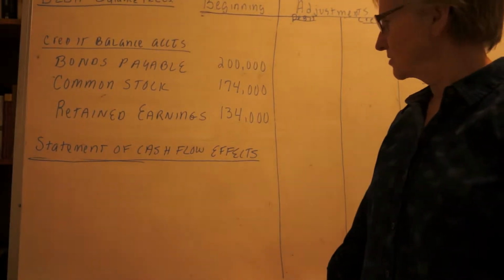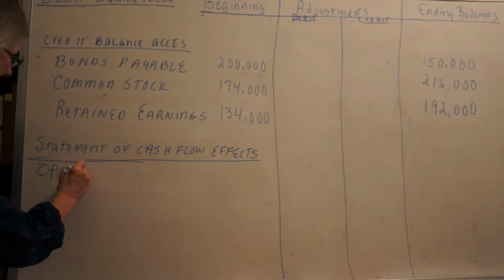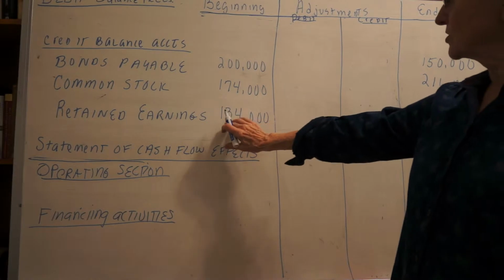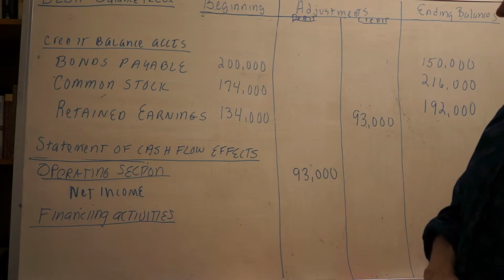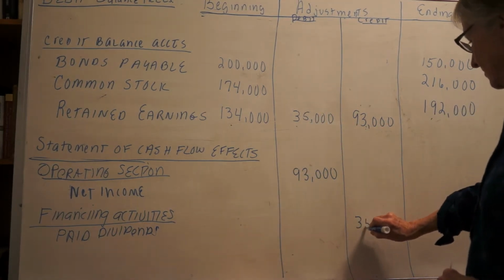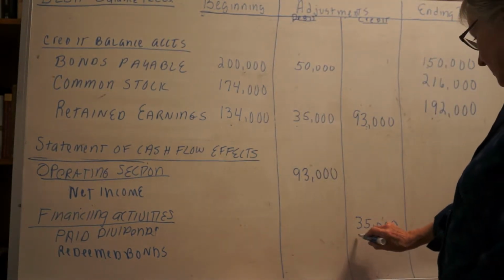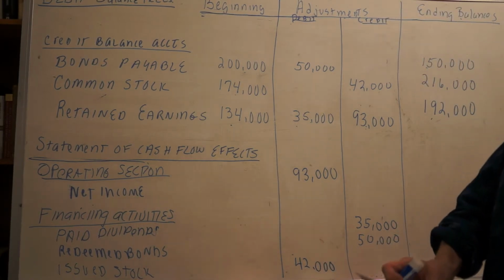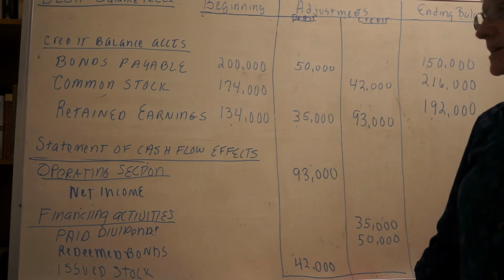CH13 EX13 8#4